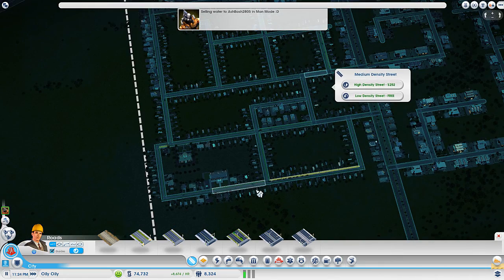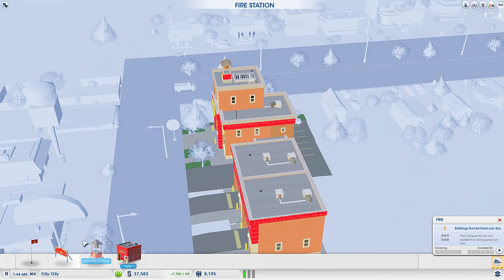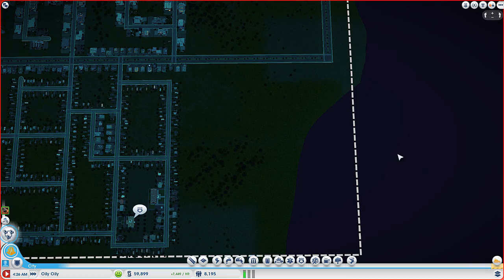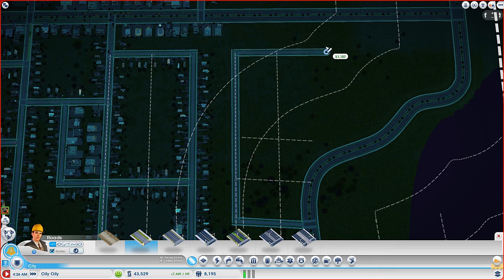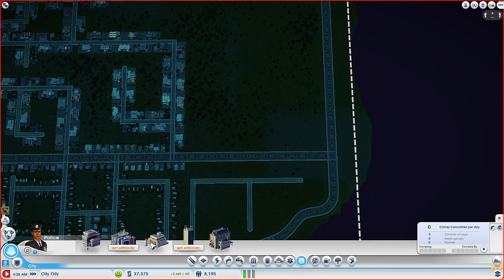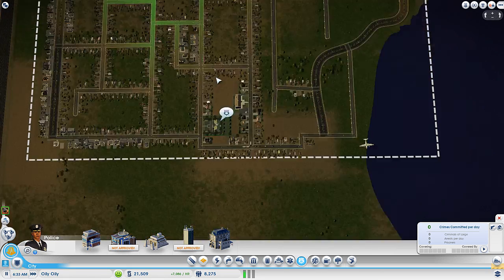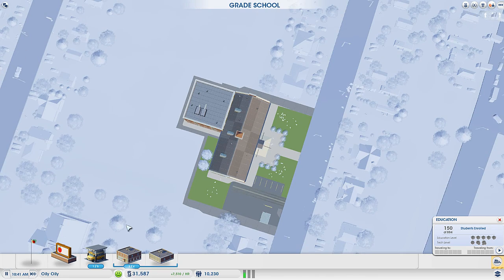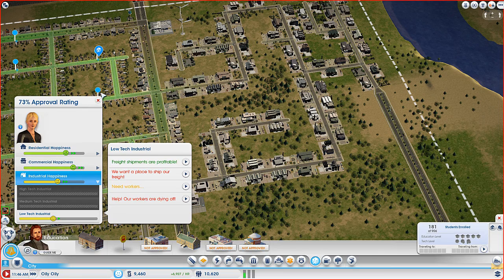Let's Play SIMCITY! w/ Ash! Episode 5 - The missing Mouse